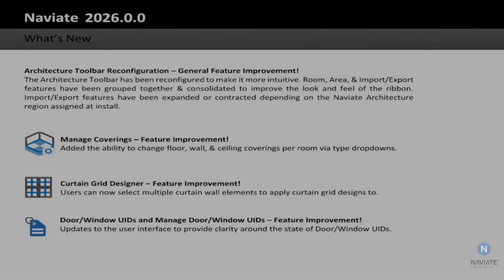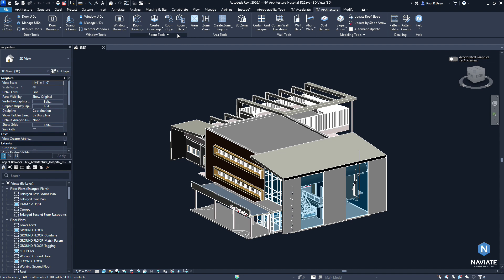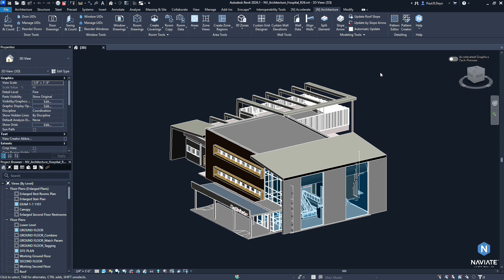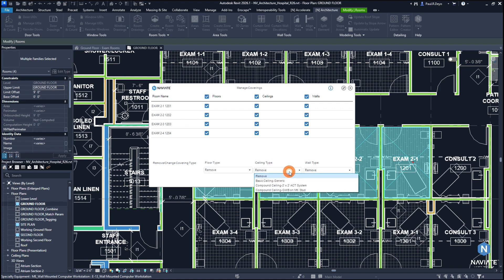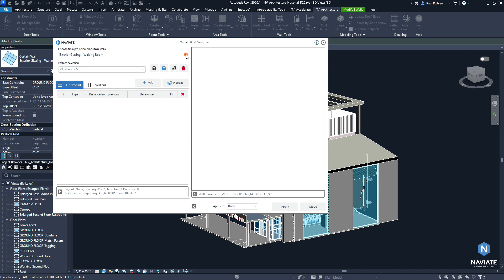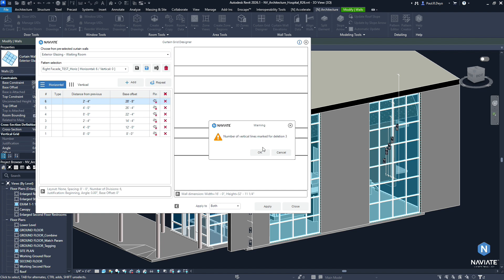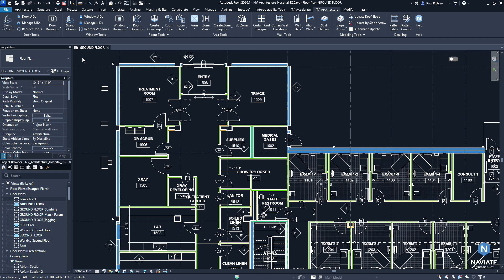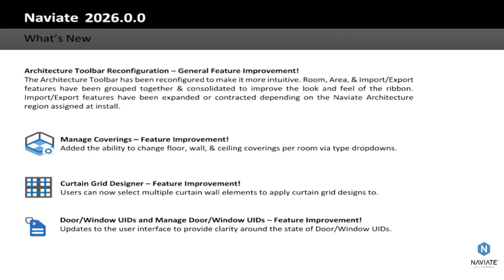Naviate Architecture What's New July release 2026.0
Release news for Naviate Architecture 2026.0.

Update Architecture Toolbar
Update Manage Coverings
Update Door & Window UIDs
Update Manage Door & Wndow UIDs
Update Curtain Grid Designer
Update Licensing - Login
Update Licensing - Release and Refresh
Fixes

Timestamps:
0:01 Introduction & release announcement
0:21 Toolbar reconfiguration and ribbon cleanup
1:18 Room Data and Area Tools reorganization
2:13 Import/Export panel removal and configuration
3:01 Manage Coverings – ability to edit existing coverings
4:34 Curtain Grid Designer – multi-wall design support
5:26 Alignment with Revit properties in Curtain Grid Designer
6:17 Handling design changes & warnings
7:11 Door & Window UID interface improvements
8:34 Manage UID function demonstration
9:10 Release recap – feature improvements summary
9:19 Availability across Revit versions & closing